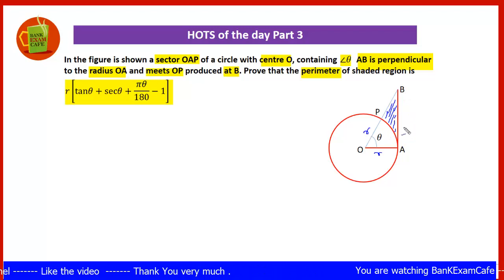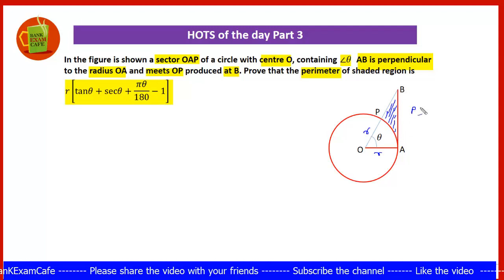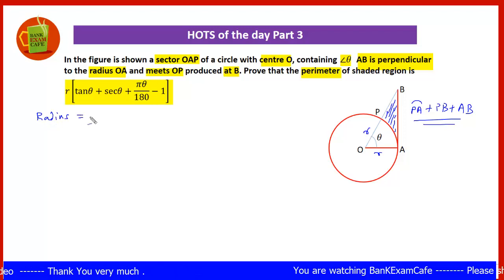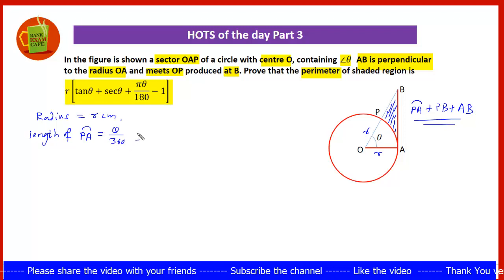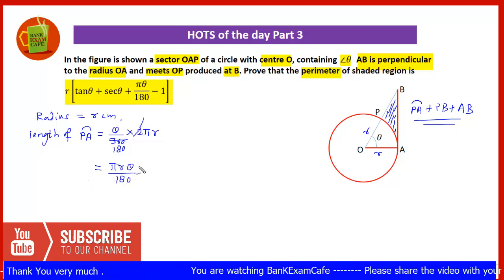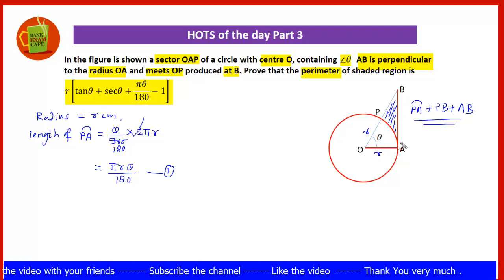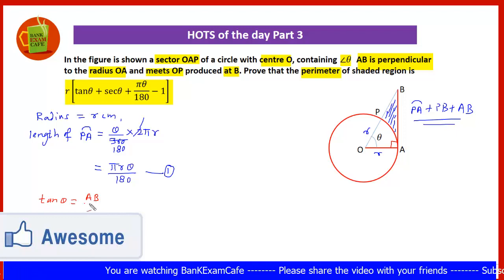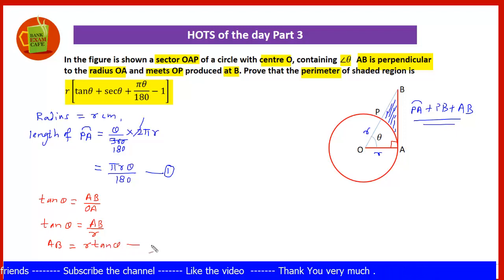HIgher Order Thinking Skill Questions class 10 / Hots of the day Part 4 / CBSE / New Pattern 2018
In this video I have discussed the Higher Order thinking skills Question under the heading of HOTS of the day Part 4. CBSE has come out with niew examination pattern from the session 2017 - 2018  In the new scheme also the HOTS (Higher Order Thinking Skills Question ) are still be asked. STudents should be aquanted with the Higher order thinking skills question ( HOTS ) . HIgher Order Thinking Skill Questions class 10
 Friends solve the sample papers that will help you to give idea how the HOTS questions are being asked in the examinations.

Friends apart from this value based questions are asked in the board examinations. Below I have also provided the value based questions links.

Suggested Sample Papers : You can buy at amazon through provided links that your kind gesture will help the channel also,

Sample Papers

by Oswaal Books

by Full Marks

U-Like CBSE Mathematics Sample Papers with Solutions for Class 10
by Best Book Publishing House

Golden Sample Paper Mathematics for Class - X
by New Age Publishers

Suggested Videos

Sample Papers Class 10 CBSE

High Order Thinking Skills ( HOTS )

Higher Order Thinking Skills (HOTS) Part 2

Value Based Questions

bankexamcafe